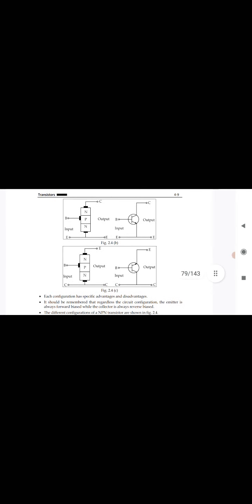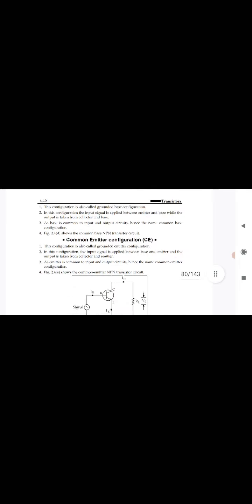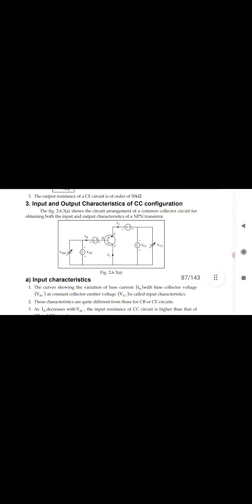transistor configurations CB CE CC.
Transistor configurations CB CE CC, input and output characteristics of CB CE CC, input and output resistance of CB CE CC.